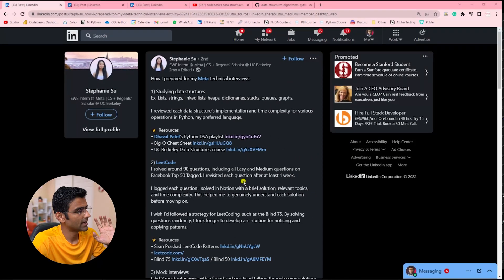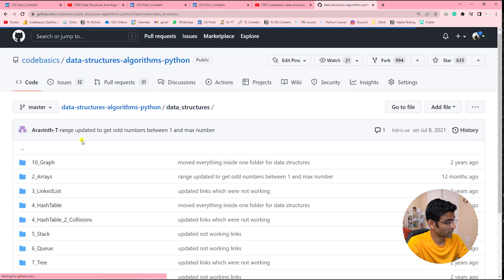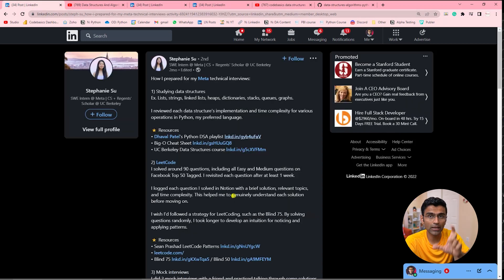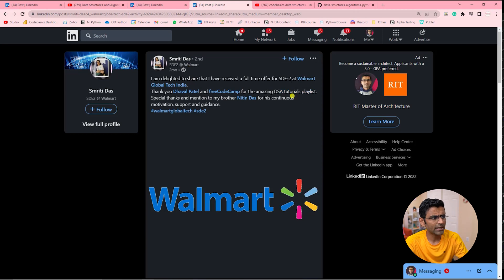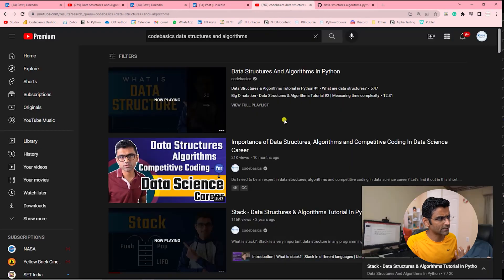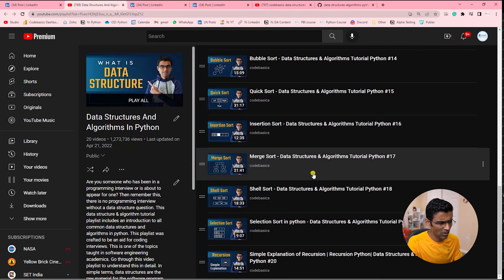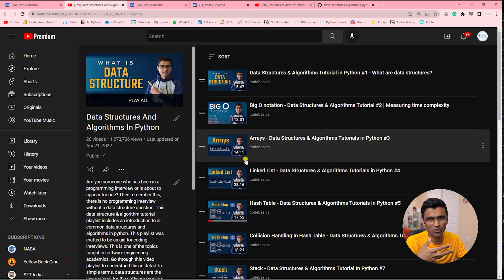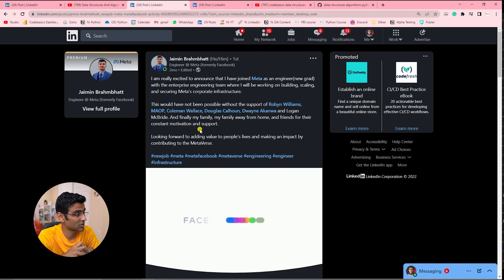The Learning Resource That Helped People Crack Job Interviews at Meta and Walmart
In this video, I will be discussing a learning resource that helped a few folks crack job interviews in Meta (USA) and Walmart (India).

🔖Hashtags🔖